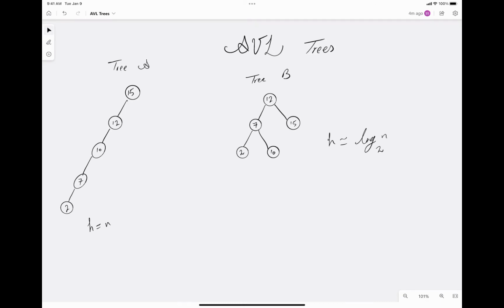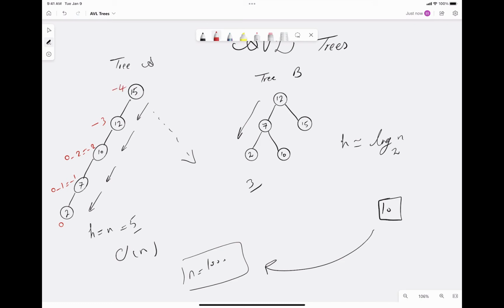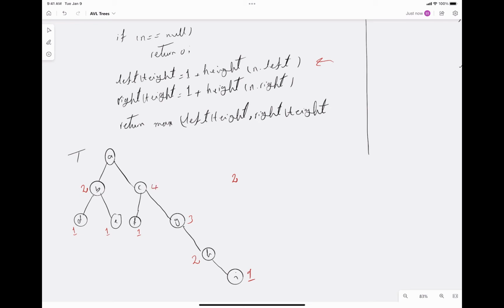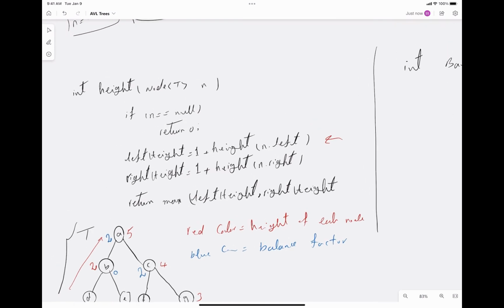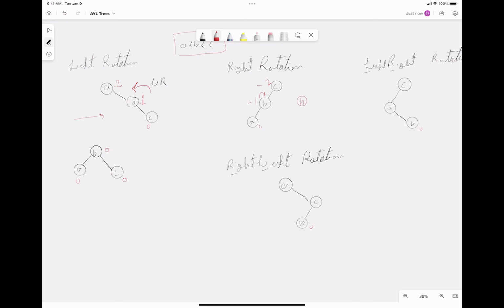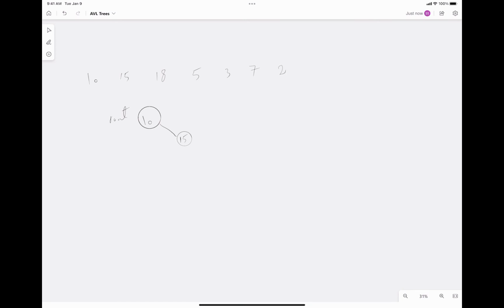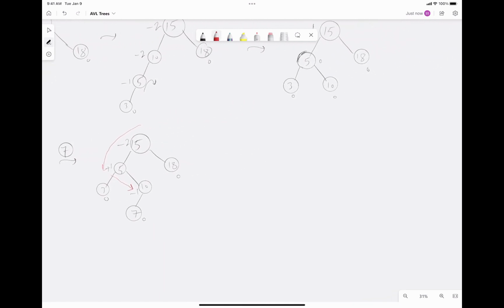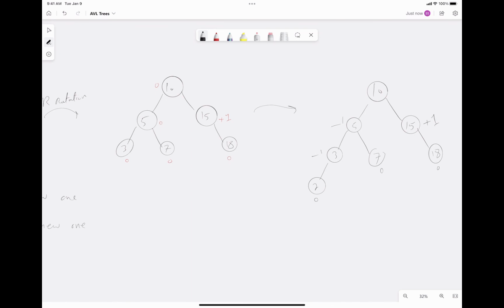Tree data structure Part 9 - AVL Trees, Balance Factor, the height of a node, Rotations, and more!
This video explains the recursive methods to find a node's height and balance factor in a Binary Search Tree. These values are used by AVL trees to self-balance the tree. Four rotations of AVL trees are explained with an example at the end of the video.

0:00 Why do we need AVL trees?
8:26 Height and Balance factor of nodes
20:13 Four kinds of rotations
31:10 An example of creating an AVL Tree